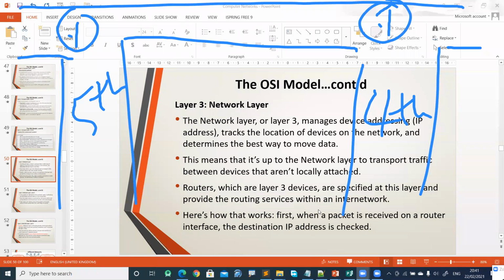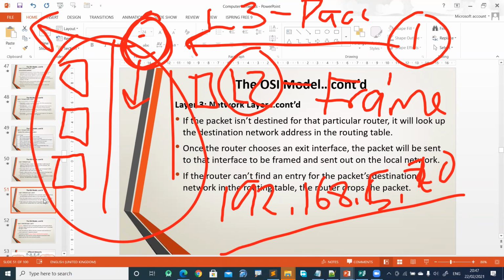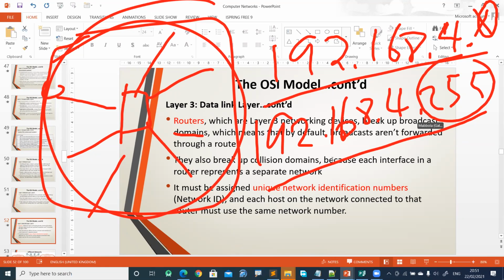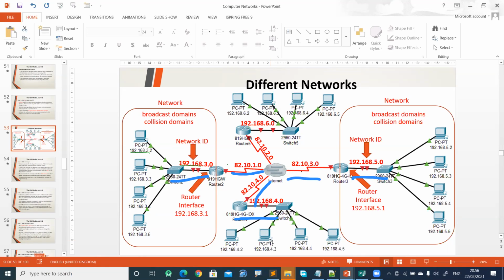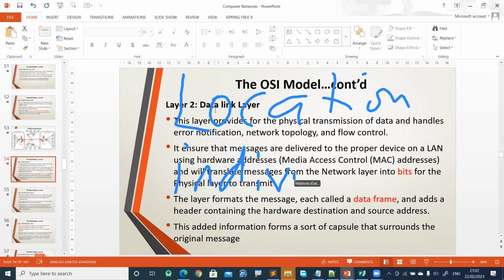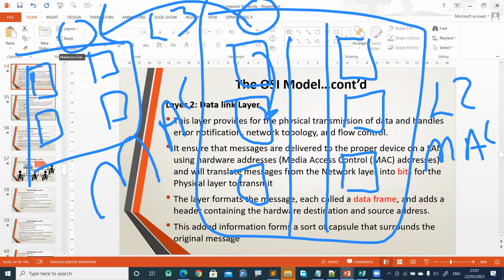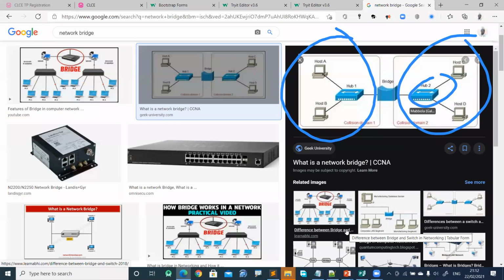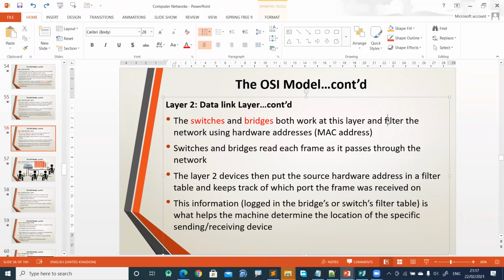CNC Lesson 16